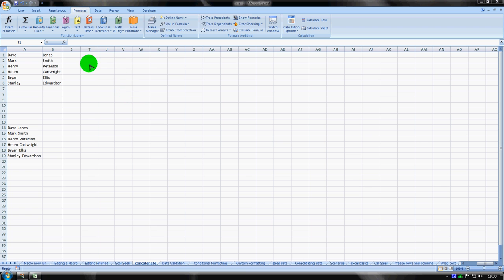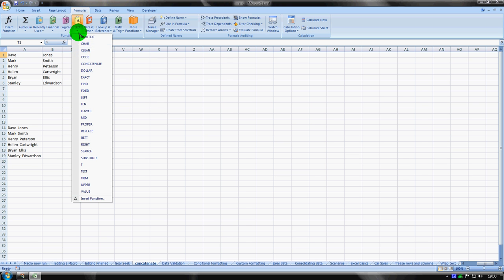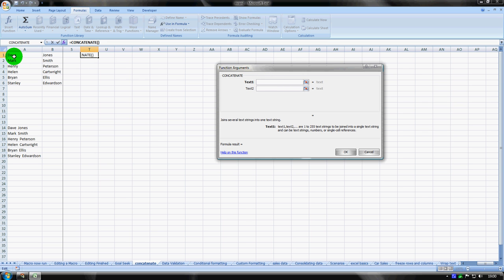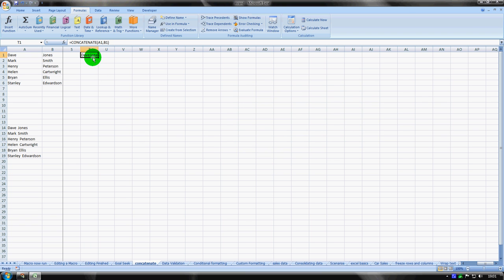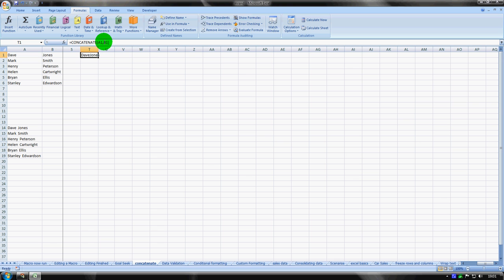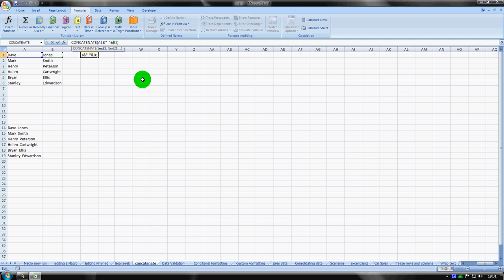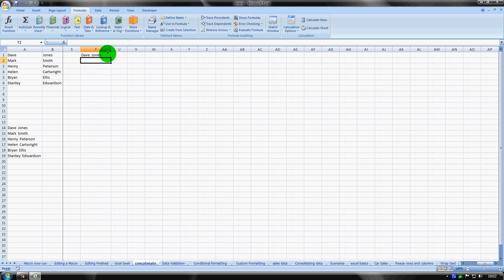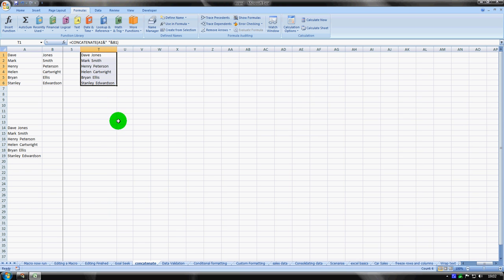concatenate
Using the  Concatenate function in excel.